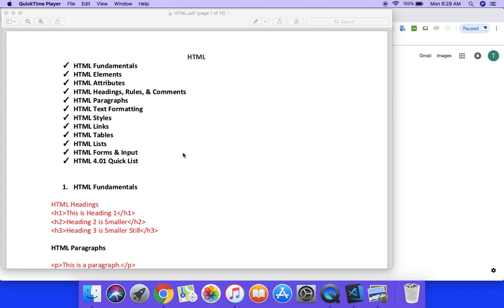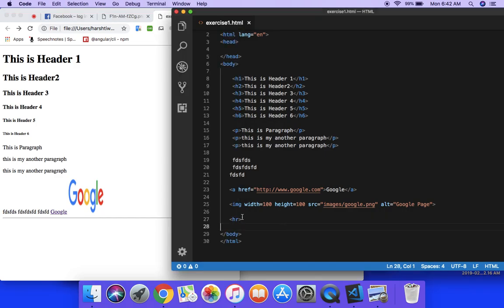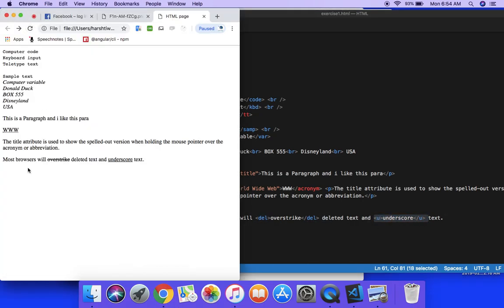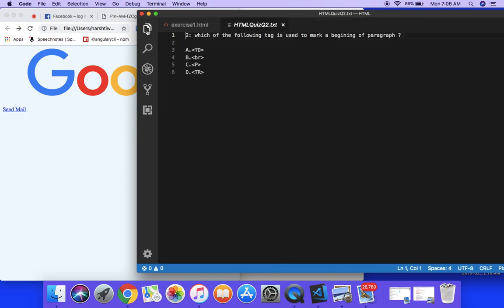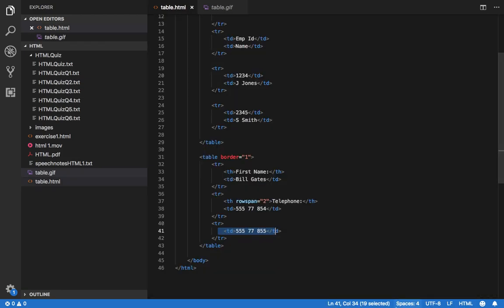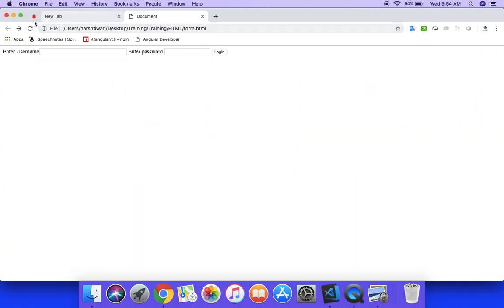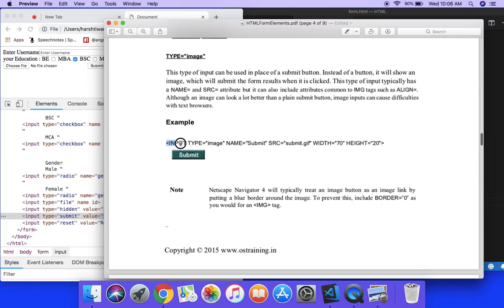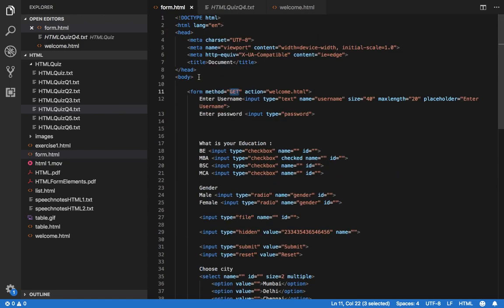HTML Tutorial for Beginners - Learn HTML in 1 Hour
Hello Friends, In this video we will learn below points

HTML Fundamentals
HTML Elements
HTML Attributes
HTML Headings, Rules, & Comments
HTML Paragraphs
HTML Text Formatting
HTML Styles
HTML Links
HTML Tables
HTML Lists
HTML Table
HTML Forms & Input